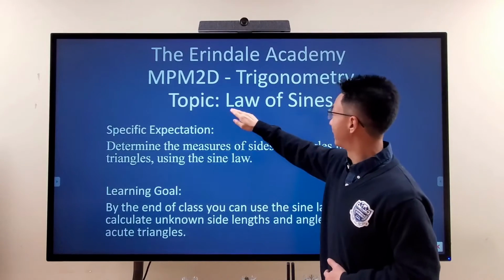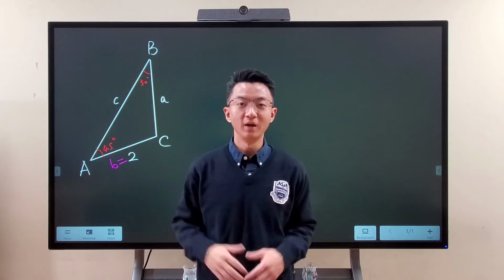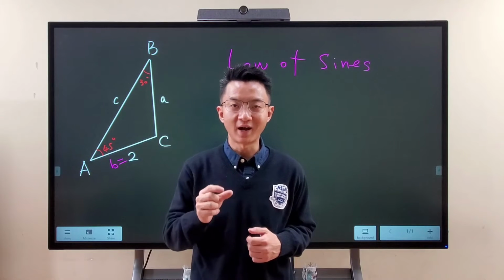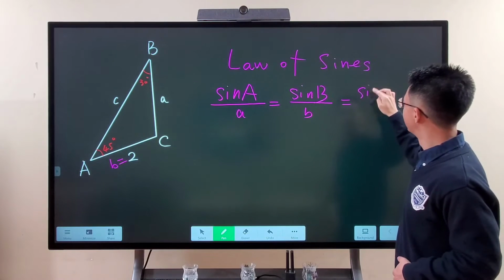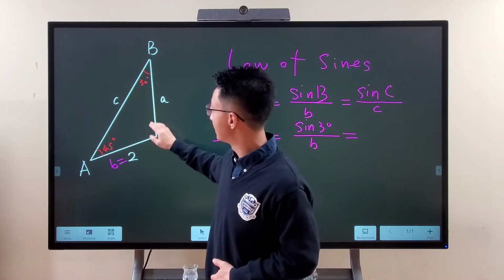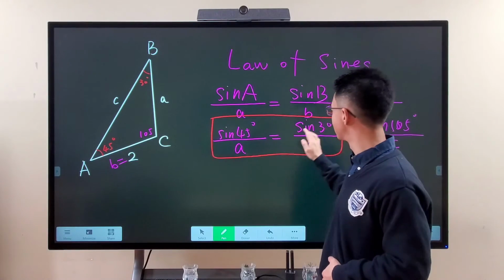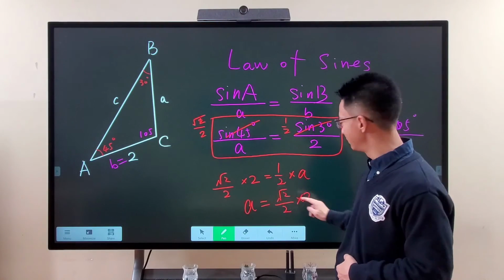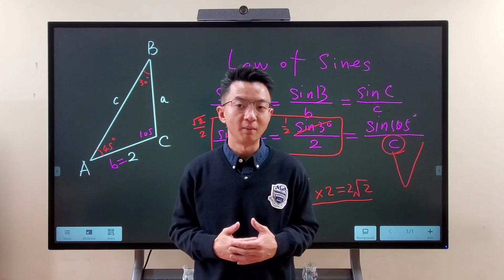Law of Sines, Trigonometry by Ding Liu, The Erindale Academy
Law of Sines, Trigonometry

 Teacher: Ding Liu

Toronto Central Academy

Learning Goal: By the end of class you can use the sine law to calculate unknown side lengths and angle measures in acute triangles